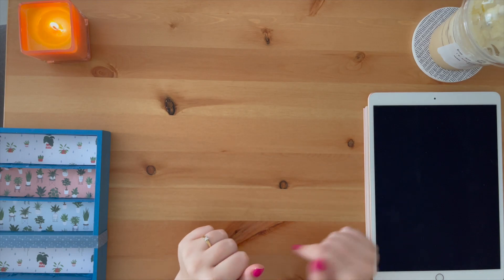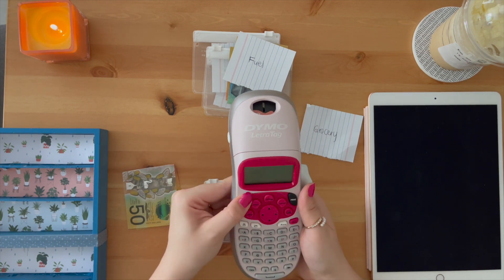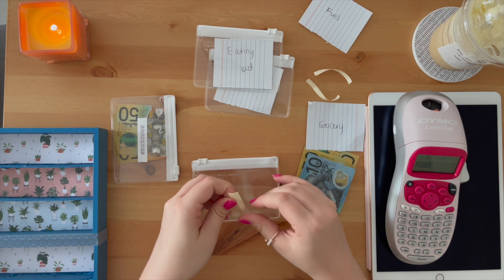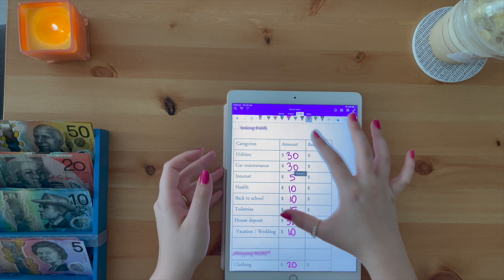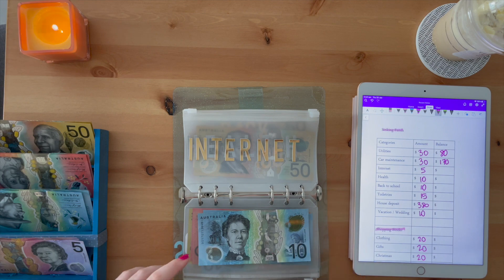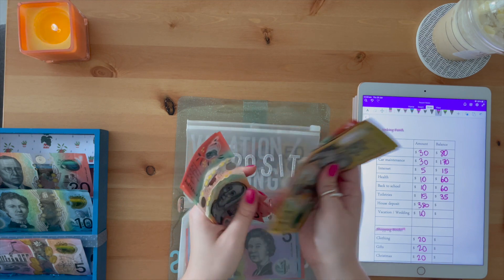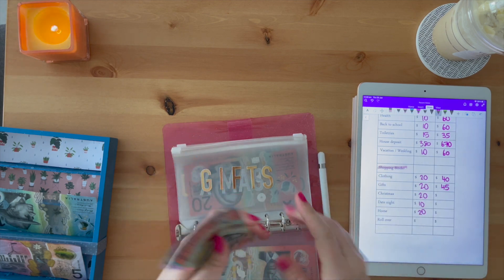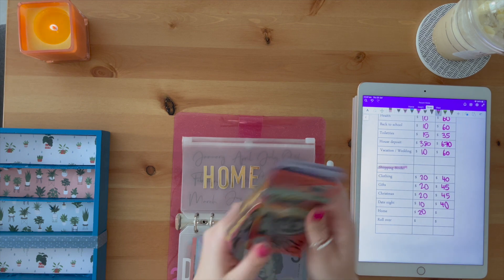January Cash Stuffing 2 | Making new wallet envelopes | Low Income 20 Year Old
Hello everyone! Welcome and welcome back to all of you. I just want to thank all of you who watch my videos.

I really appreciate each and every one of you!

I am using an iPad Air with Apple Pencil.

Labels: Any craft store letter stickers.

Cash Tray: Home made DIY with random bits of wood (on a budget ;)

Program: OneNote

Wallet Envelope labels: DYMO label printer

Title: Warm Nights
Artist: LAKEY INSPIRED
Genre: Aesthetic